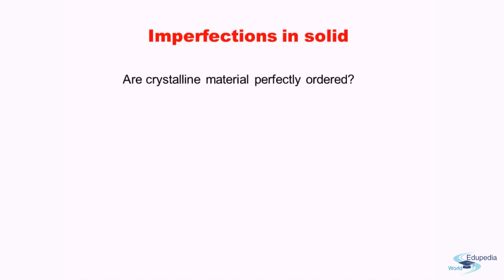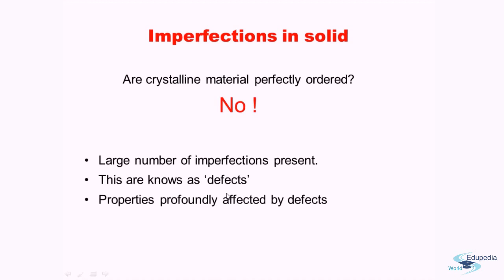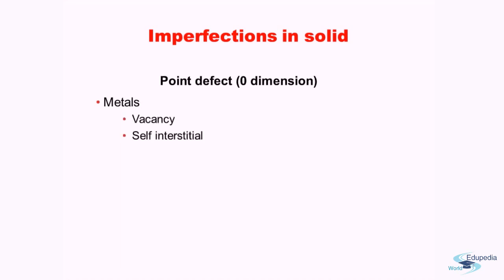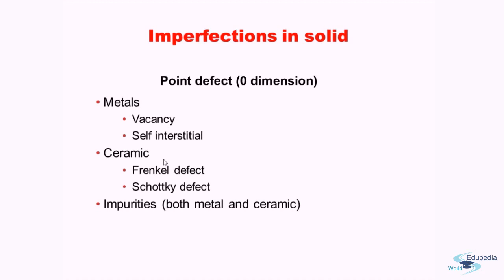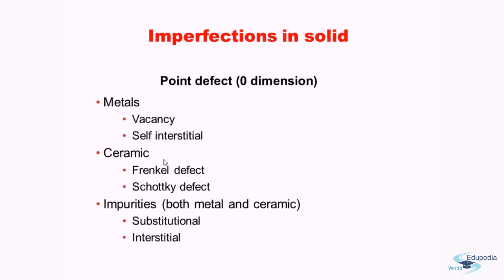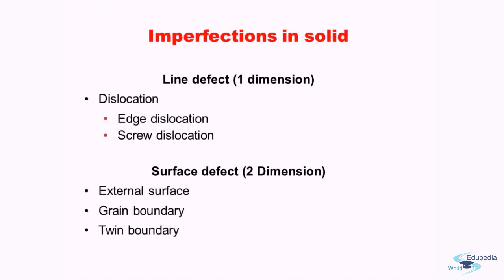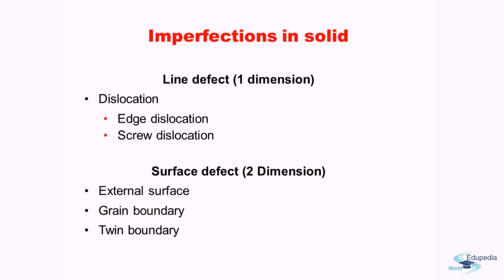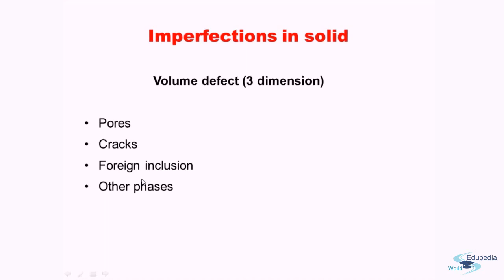AMIE Exam Lectures- Material Science & Engineering | Introduction | Imperfection In Solid | 4.1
Material Science & Engineering

Introduction

Imperfection In Solid 4.1

Are Crystalline Material Perfectly Ordered?
-Large Number of Imperfections Present
-This are know a 'Defects'
-Properties profoundly affected by defects
-Defects are Crystalline/lattice irregularity in one or more dimension

Point Defect (0 Dimension)
Metal
-Vacancy
-Self Interstitial

Ceramic
-Frenkel Defect
-Sochotky Defect

Impurities (both Metal and Ceramic)
-Substitutional
-Interstitial

Line Defect (1 Dimension )
Dislocation
-Edge Dislocation
-Screw Dislocation

Surface Defect (2 Dimension)
-External Surface
-Grain Boundary
-Twin Boundary

Volume Defect (3 Dimension )
-Pores
-Cracks
-Foreign Inclusion
-Other Phases

Video By EdupediaWorld